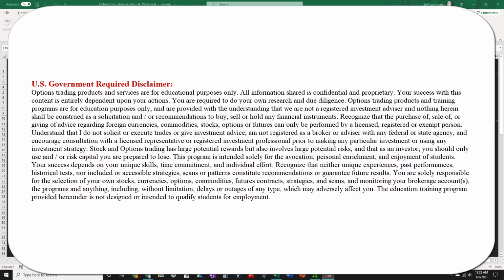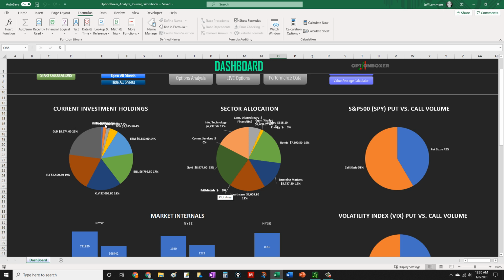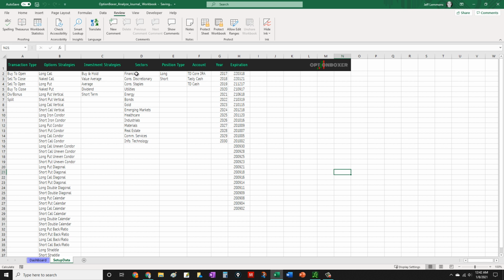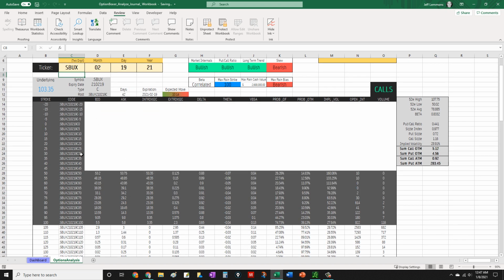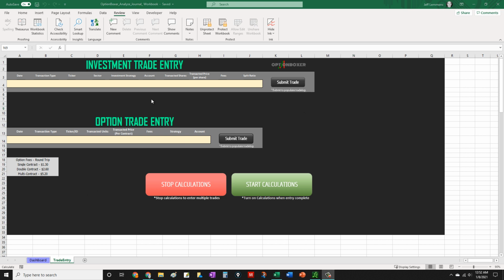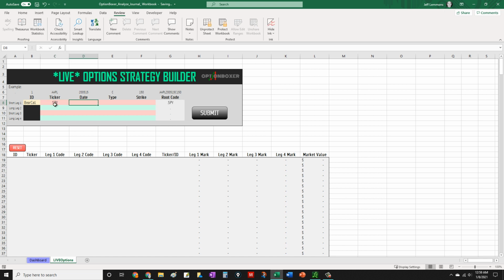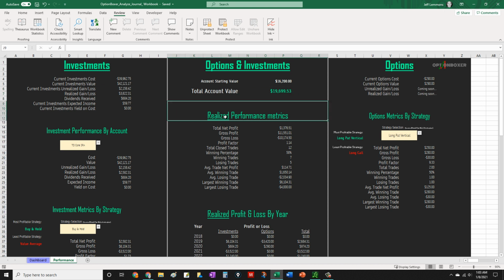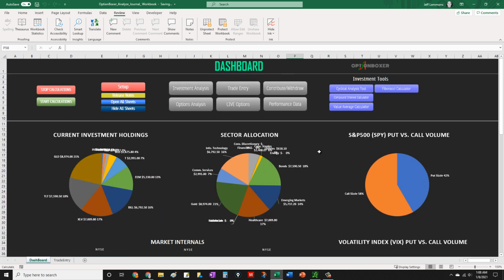The ONLY ThinkorSwim Stock & Options Trading journal and analysis spreadsheet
Look to Him!

A stock and options trading journal and analysis spreadsheet. Designed to quickly and easily analyze any options trade, stock investment, or view portfolio performance. Complete with graphs and performance data.

God bless,
Jeff